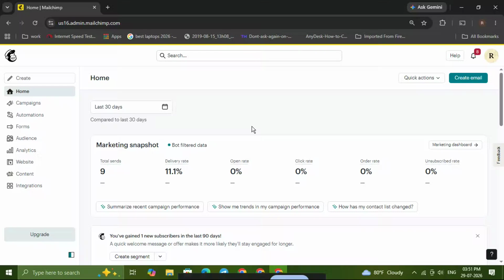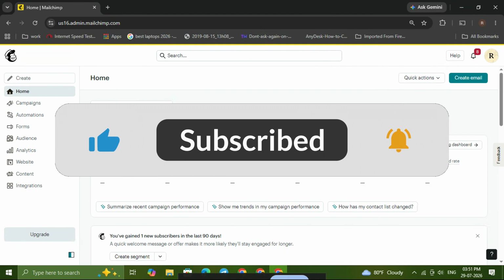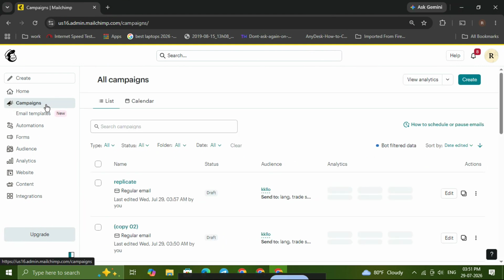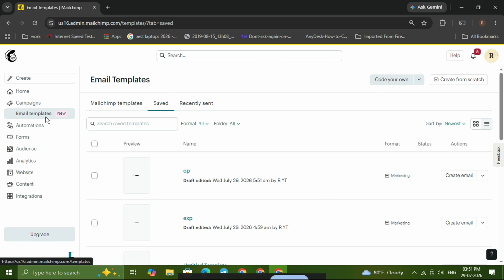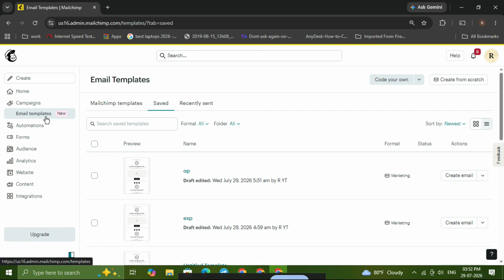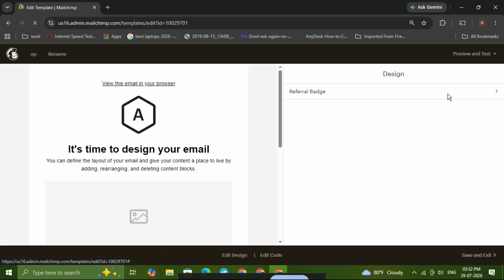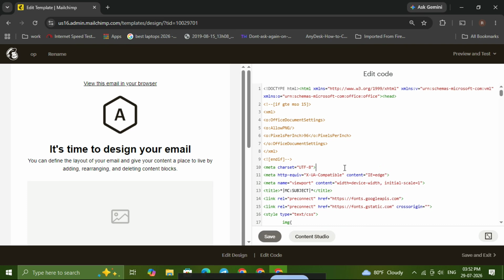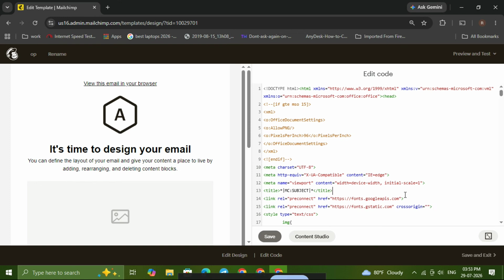How To Edit A Mailchimp Template (Step-By-Step Guide)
Learn how to edit a saved Mailchimp template step by step, from opening templates to making changes and saving your updated design.
This quick tutorial is perfect for updating email content, branding, and layout without starting from scratch.

🕚Timestamps:
0:00 Introduction
0:18 Go To Mailchimp
0:30 Click On Campaigns
0:41 Open Email Templates
0:52 Choose The Template To Edit
1:04 Click Edit Template
1:17 Make Your Template Changes
1:45 Review And Save Your Edits
2:00 Outro

✍️What You'll Learn In This Video:
• How To Open Mailchimp Templates
• How To Navigate To The Campaigns Section
• How To Select A Saved Email Template
• How To Edit Template Content And Layout
• How To Save Changes In Mailchimp

💡Pro Tips:
• Review your template before saving to catch formatting issues early.
• Keep a backup of important template text in case you need to restore it.
• Make small edits first if you are working inside code.
• Always test links and images before using the template in a live campaign.